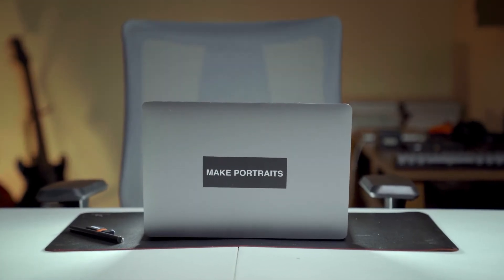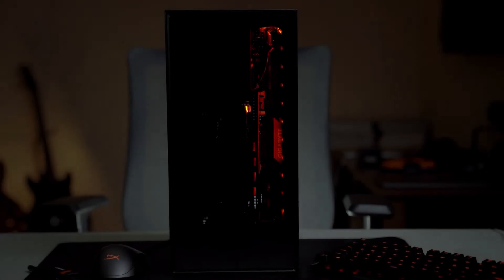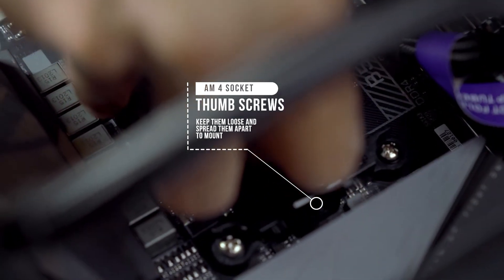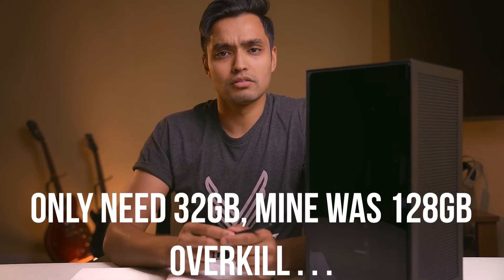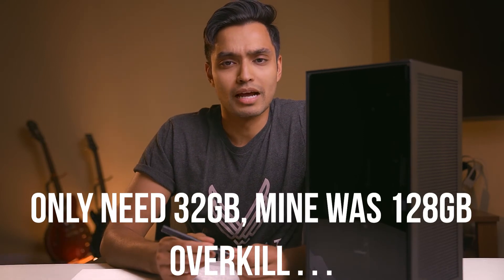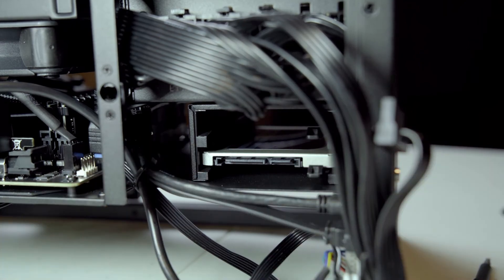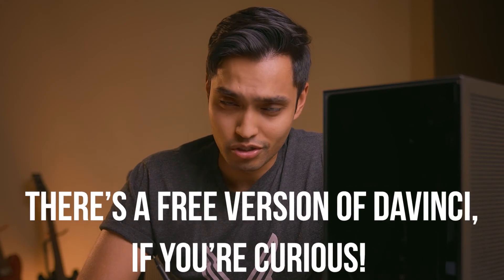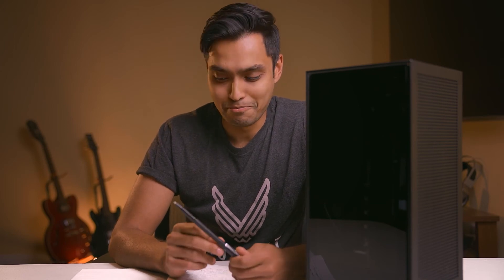My First PC Build (NZXT H1) - Initial Impressions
I finally completed my build in the NZXT H1. It was a relatively smooth experience! I also go through some annoyances and struggles I had during my first build. I discuss a possible hybrid MAC/PC setup for my workflow. Though, after making this video I realized that I could create a shared workstation over the network to access files from the Mac and PC on either device.

Parts Used:
NZXT H1
B550I Pro AX
Ryzen 3800X
Corsair LPX 32GB 3200Mhz
Gigabyte 2070 Super
Gigabyte 500GB NVME PCI-e Gen4
Crucial MX500 1 TB

Peripherals
Hyper X Alloy FPS
Hyper X Pulsefire FPS
USB Dock UGREEN